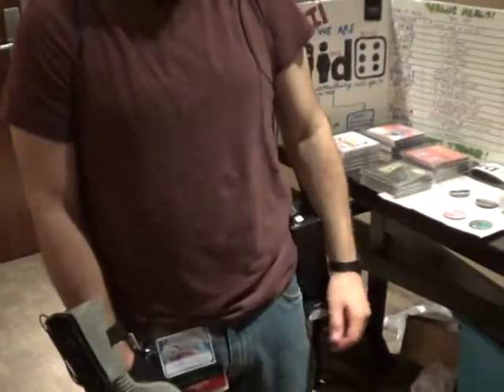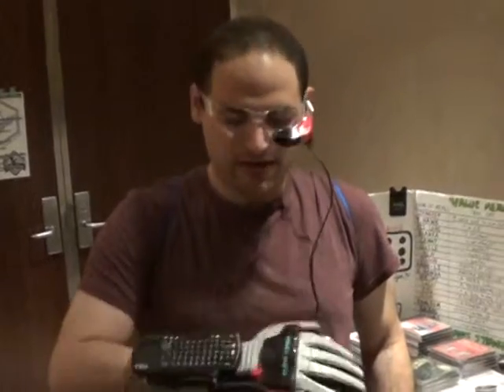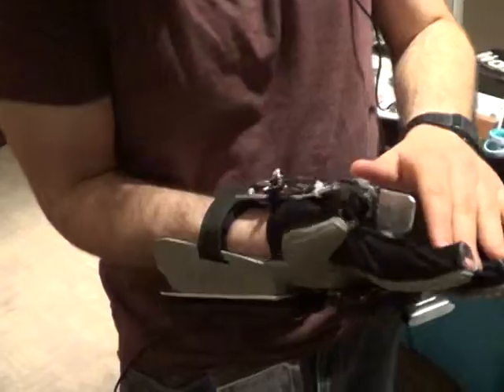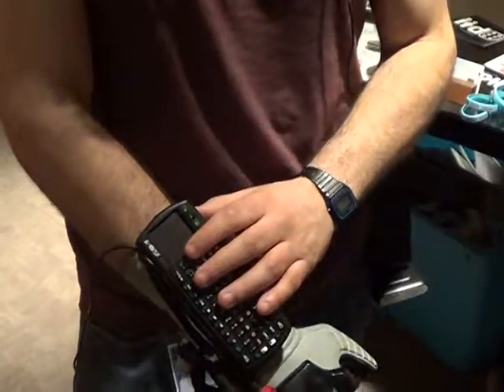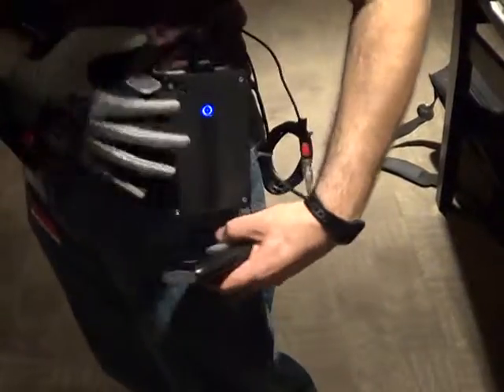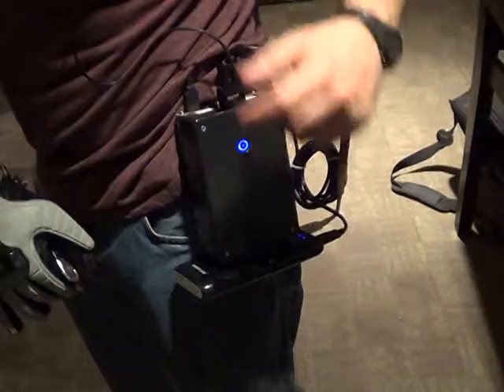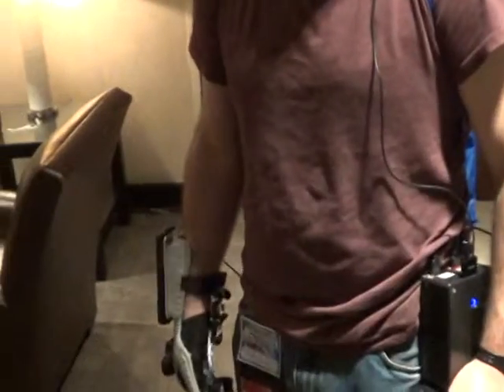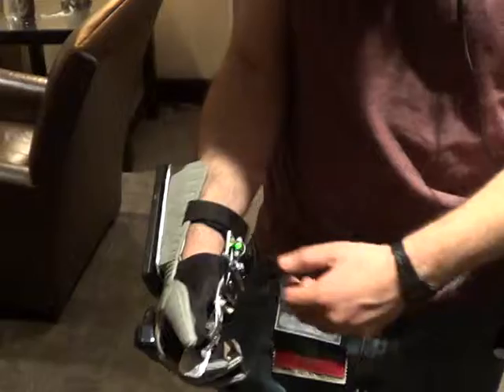PENGUICON2015 809 - Wearable Computer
Wearable Computer